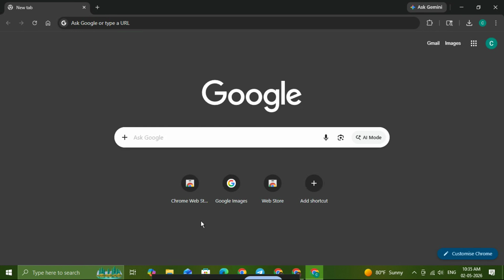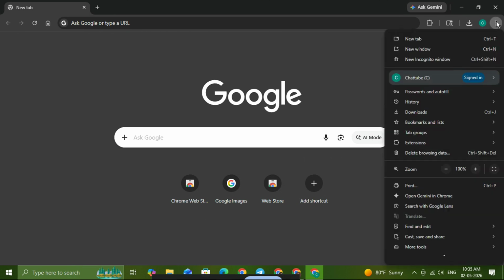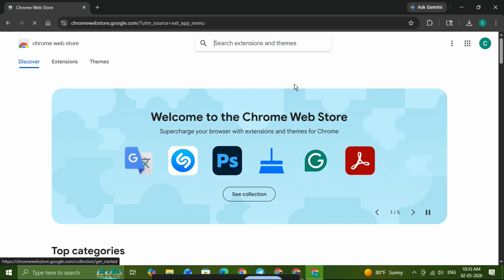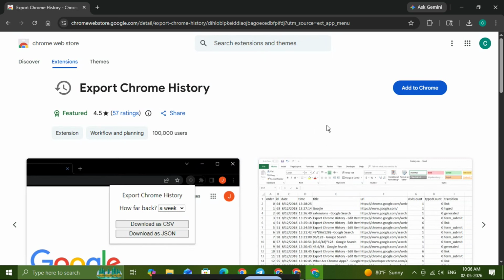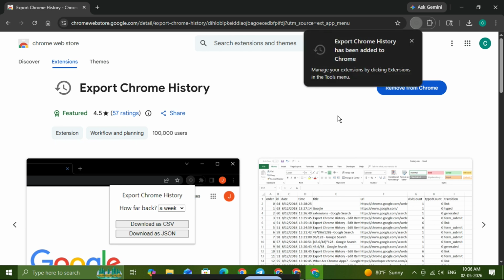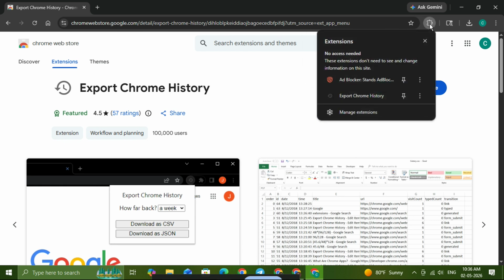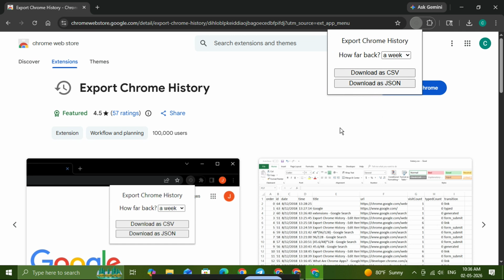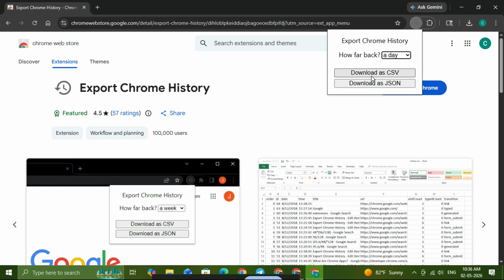How To Export Chrome History (Easy Guide)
Learn how to export Chrome history using a simple extension in just a few steps.
You’ll see how to install the tool, choose a time frame, and download your history as CSV or JSON.

🕚Timestamps:
0:00 Intro
0:17 Open Chrome And Visit The Chrome Web Store
0:47 Search And Install Export Chrome History
1:19 Open The Extension From The Puzzle Icon
1:42 Choose A Time Frame And Export Format

✍️What You'll Learn In This Video:
• How To Export Chrome History With A Chrome Extension
• How To Select A Custom Time Frame For History Export
• How To Download Chrome History As CSV Or JSON
• How To Back Up Browsing History Quickly And Easily

💡Pro Tips:
• Use CSV if you want to sort and filter your history in spreadsheets.
• Use JSON if you plan to work with the data in scripts or automation tools.
• Always double-check the selected time frame before downloading.
• If you don’t see the extension right away, pin it for quicker access later.